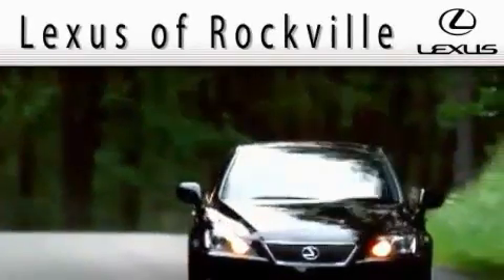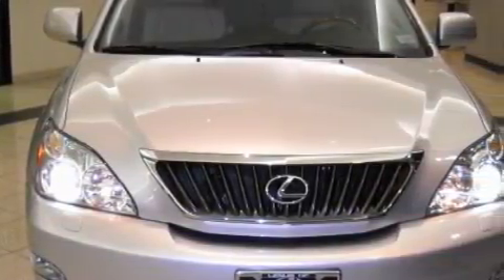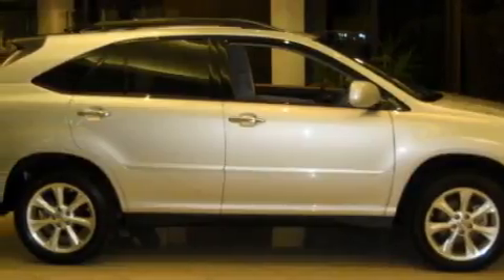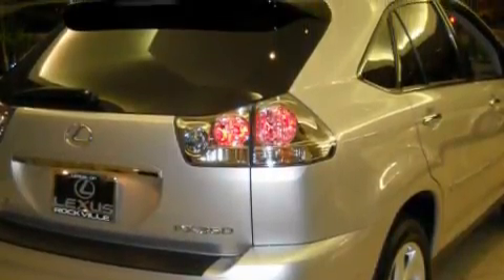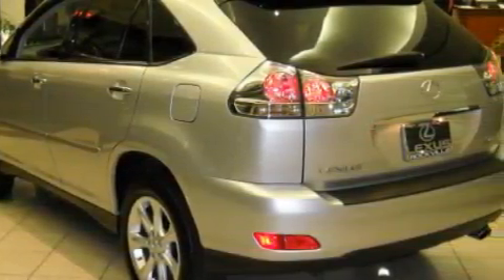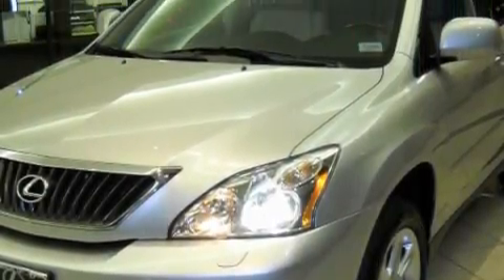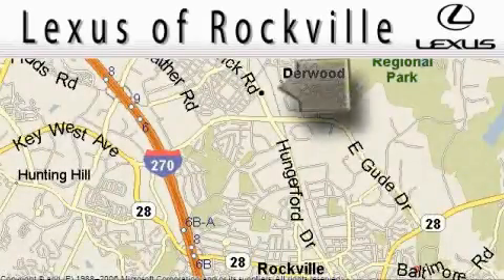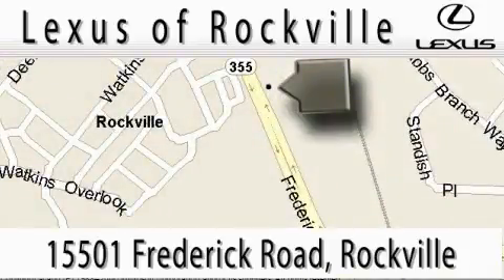2009 Lexus RX 350 Rockville MD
Year: 2009
 Make: Lexus
 Model: RX 350
 Engine: 3.5L V-6cyl
 Trans.: 5-Speed Automatic
 Exterior: Silver
 Miles: 16,615
 Interior: Gray

 15501 Frederick Road.

 2009 Lexus RX 350 Rockville MD